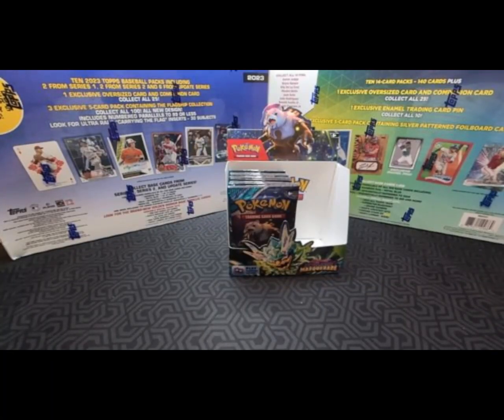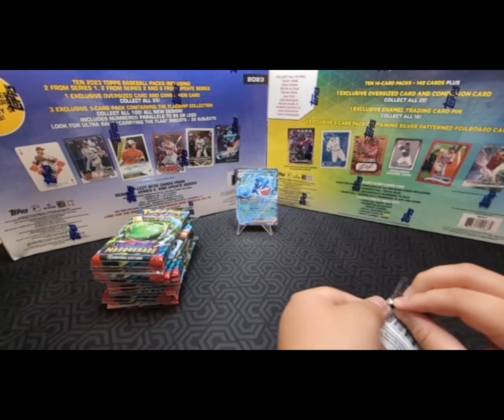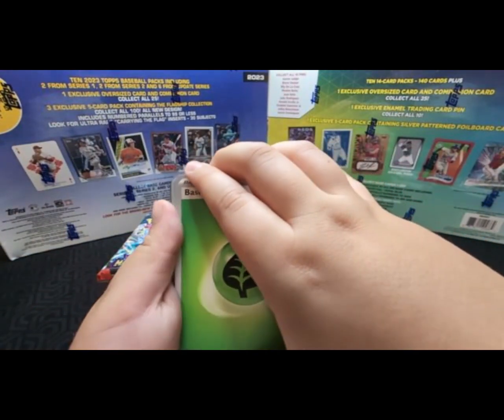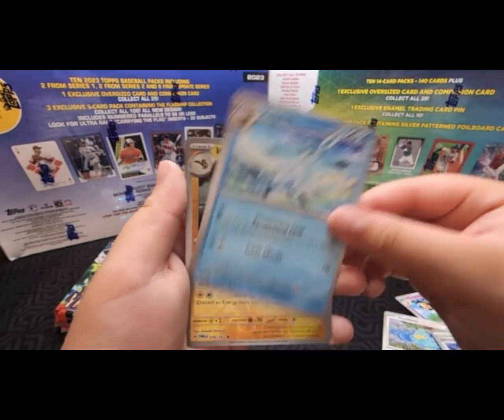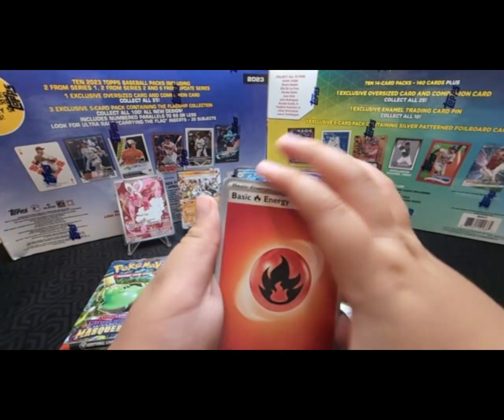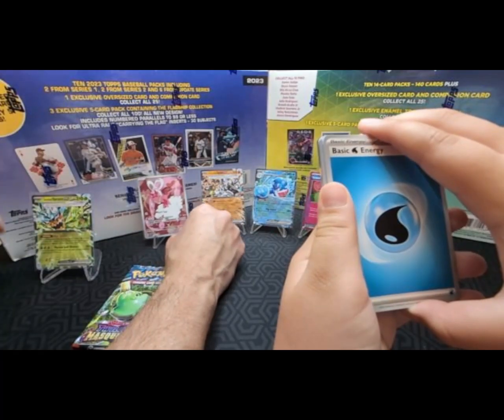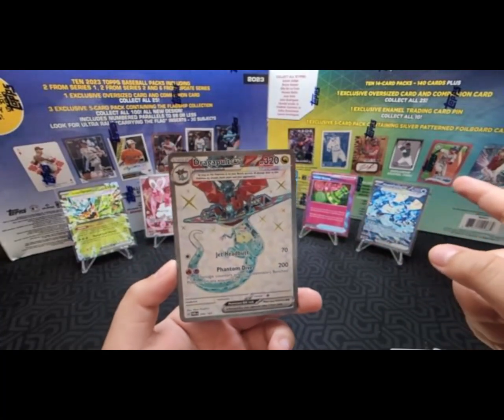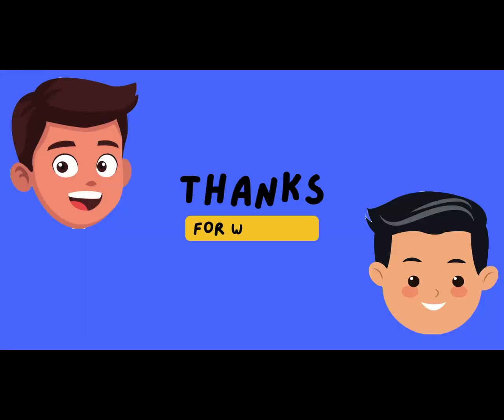💥Pokémon Twilight Masquerade Booster Box Review Part 2💥What hits can you expect from this product?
See our Ebay link below for sales on some of the hits in this box and others!

Join my son (Caleb) and myself (mostly Caleb) in opening the Pokémon Twilight Masquerade Booster Box! We are on the hunt for hyper rare and Ex"s, to build our personal collection set and add to our tournament decks!

We love to play the game and we are also collectors at heart! Get our take on the value of the booter box at $110! What type of hits you can expect from the 32 pack booster box? Are the hits more difficult to pull in the latest  Pokémon set? Tune in to get our honest take from a family budget.